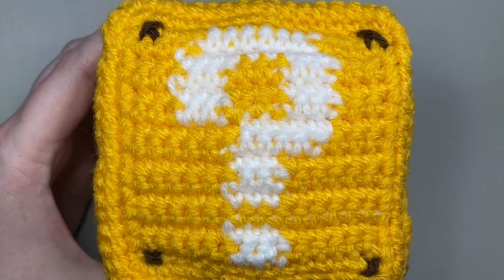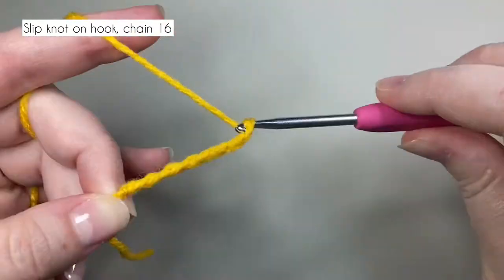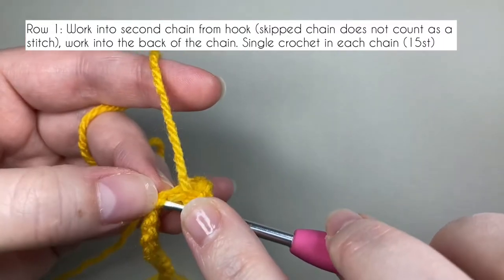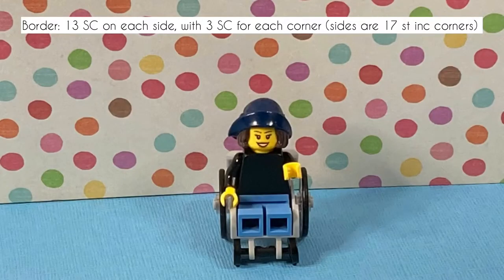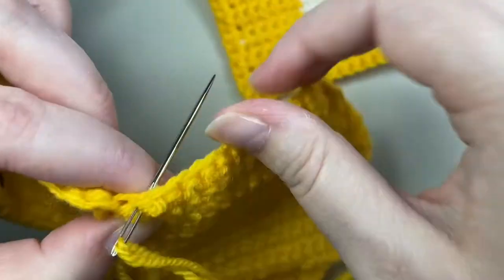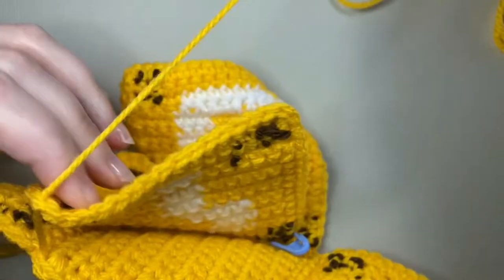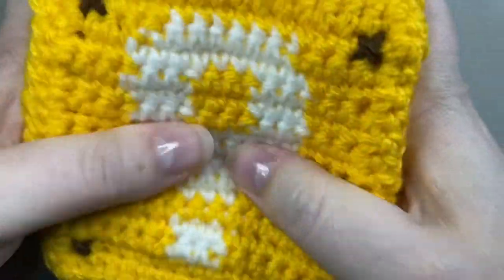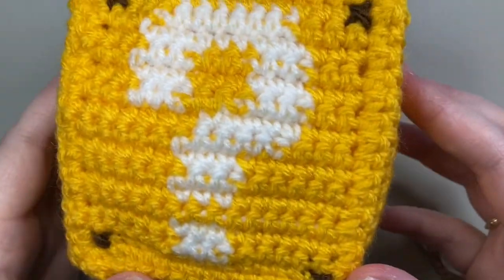Super Mario Question Block Cube - turn your mini-graphghan into a toy Question Block!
How to make a plushy Super Mario Question Mark Block cube. Make 1 or more of my Super Mario ? Block mini-graphghans and then use this video to create your very own Question Block - sadly it's not full of coins or power-ups, it's full of chopped up old pillow… but I hope that's the only disappointment because I think the block itself is absolutely adorable positively cuddly (for a block). I'll show you how to make the top and bottom and any sides you want to do in solid colour - how many question mark graphgan sides you have on stuffed block depends on how much you find you enjoy graphghanning (which is totally a word…).

I used the same 3.5mm hook that I worked with when crocheting my mini-graphghans to make my solid colour sides. You need to do the same - whichever hook you used for your graphghan, dust that off and use it for the rest of the cube.

Yarn: I used Four Season Marvel 8 Ply 100% Acrylic in Sun Gold to sew the cube together and to crochet the extra squares. I also used a bit of leftover Four Seasons Marvel 8 Ply 100% Acrylic in Hawthorn (brown) to sew the crosses into the corners. I used both of these yarns to crochet my graphghan, make sure you're consistent and use the same yarn for the construction as you used for the crocheting.

You'll also need something to stuff the block with - you don't need to take a trip to the craft store (though who doesn't love a trip to the craft store?) an old pillow or cushion, little cut up bits of t-shirt, or even cotton wool balls, will do the trick.

Time stamps
0:00 Intro
0:50 Needful things
1:49 Pattern starts
3:04 Rows 2 - 15
4:48 Putting a border on the squares
5:45 Start to join the squares
9:42 How to whip stitch
11:52 Stuff the block
12:47 Finishing off
13:14 Goodbye

geekycrochet I love Super Mario what’s in the box? fun crochet crochet for your kids gaming crochet